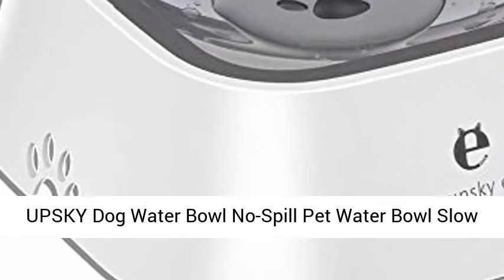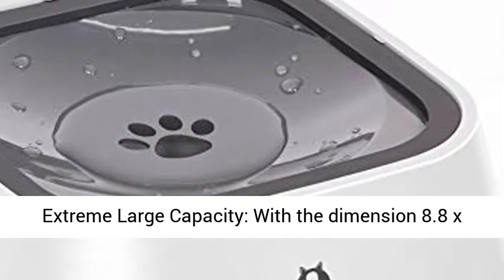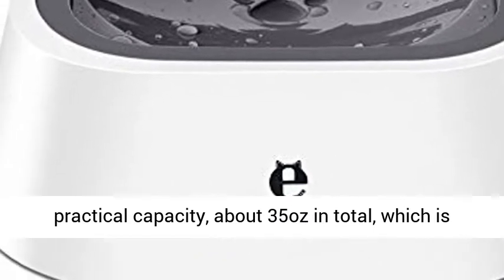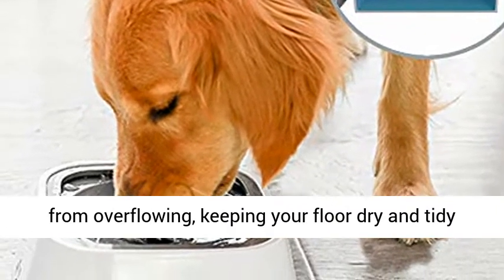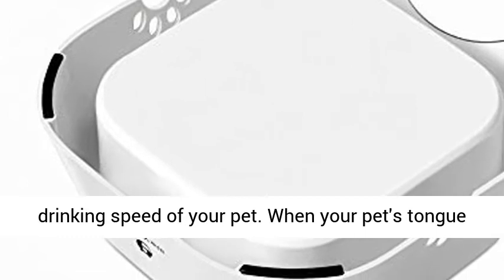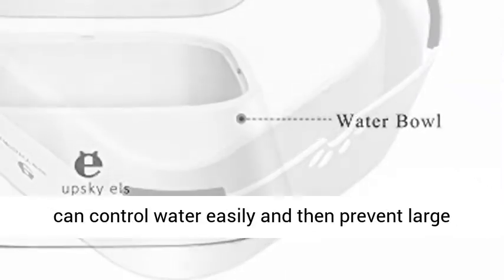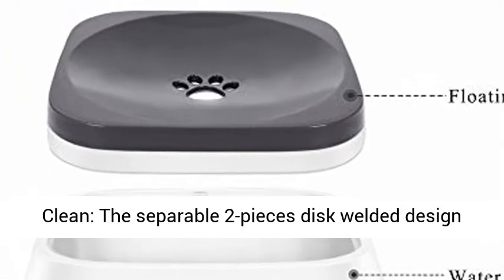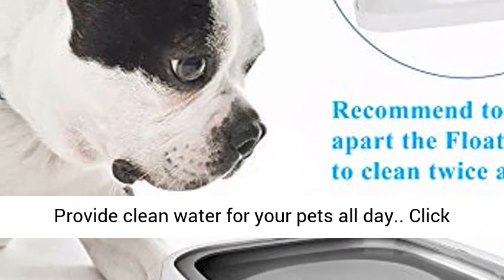UPSKY Dog Bowl Dog Water Bowl No-Spill Pet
Extreme Large Capacity: With the dimension 8.8 x 7.2 x 2 inches, the bowl has a pretty large and practical capacity, about 35oz in total, which is enough for dogs to drink a whole day.
Double Anti-spill: The waterproof edge strip and floating disk dual design can effectively prevent water from overflowing, keeping your floor dry and tidy at all times.
Slow Water Feeder: The automatically adjustable floating disk design slows down the drinking speed of your pet. When your pet's tongue touches the floating disk, it sinks and the water undulates.
Prevent Wet Mouth: The floating disk can control water easily and then prevent large areas of water from wetting pet’s mouth hairs. Keep your pet's hair dry and tinted.
Keep Water Clean: The separable 2-pieces disk welded design helps prevent the dust, dirt, and pet hair from falling into the water to affect water quality. Provide clean water for your pets all day.